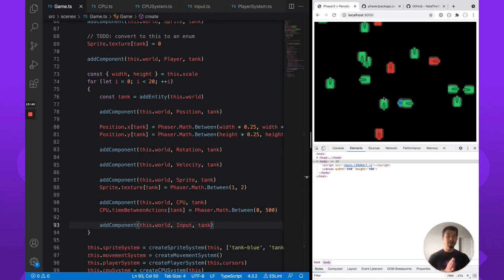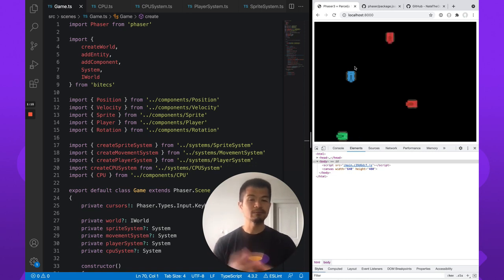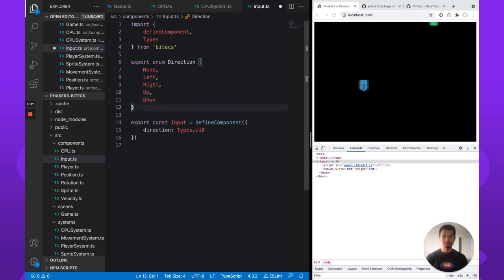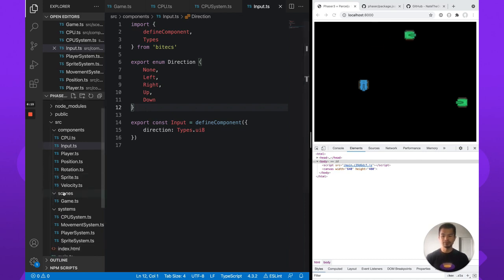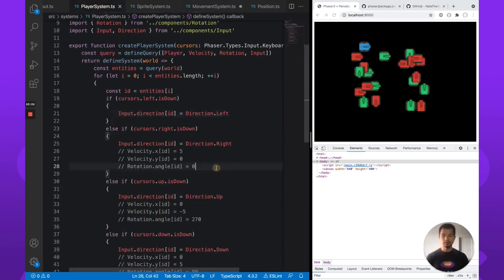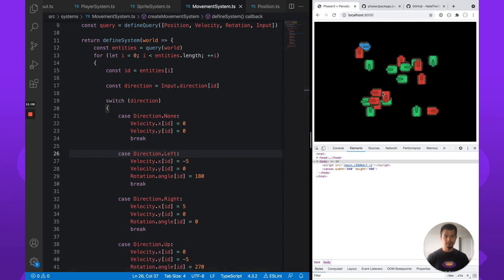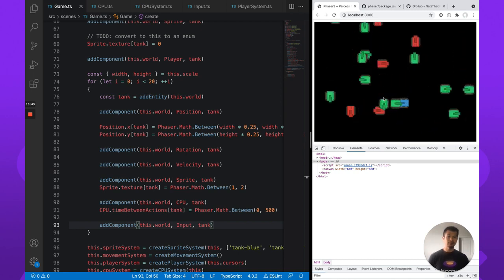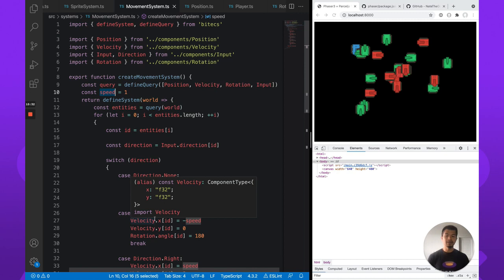Entity Component System (ECS) in Phaser 3 with bitECS Part 4: Refactoring for fun & for profit?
Want to learn more about using TypeScript with gamedev? We have a free book that teaches you how to create an Infinite Runner with TypeScript and Phaser 3.50+. Get it

Looking to learn how to use an Entity Component System in your Phaser 3 games? We'll go over how in this video with bitECS which is currently being used in the development of Phaser 4.

In part 4 we do a little refactoring to keep things DRY (Don't Repeat Yourself) by taking the common logic between the CPU and Player systems and moving it into the Movement system.